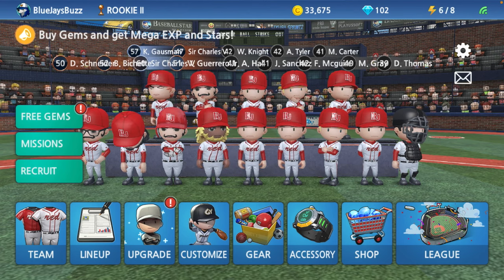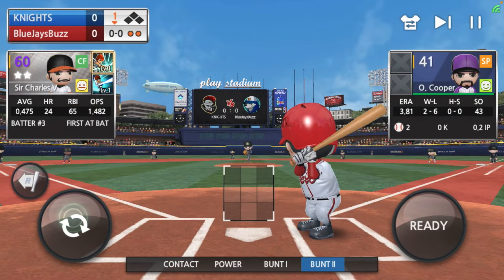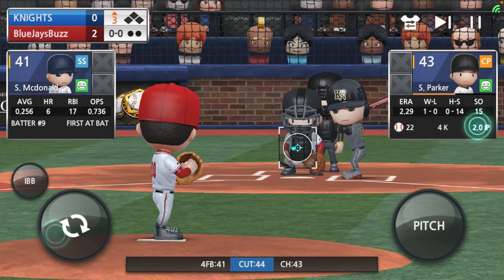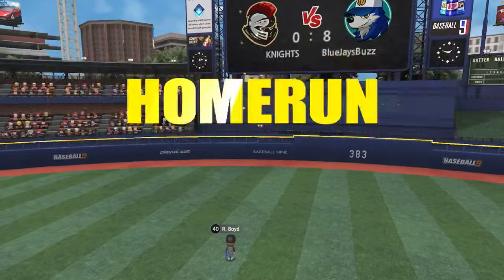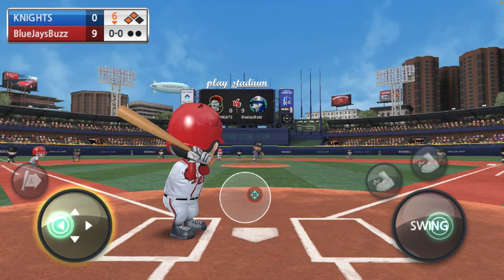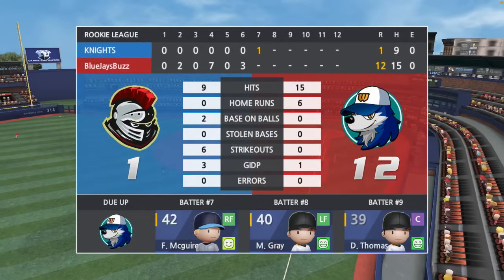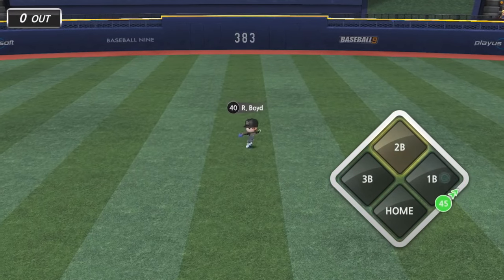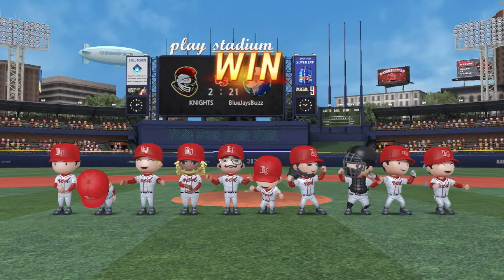Baseball 9 But I can Only Use my Closer!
In this video, I attempt another Baseball 9 Challenge, where I have to use my closer for the ENTIRE game. However, I accidentally started S. Parker on low stamina, and you'll see what happens...

Blue Jays Buzz, We’re Out!

Don’t forget to Follow on Spotify and Twitter!